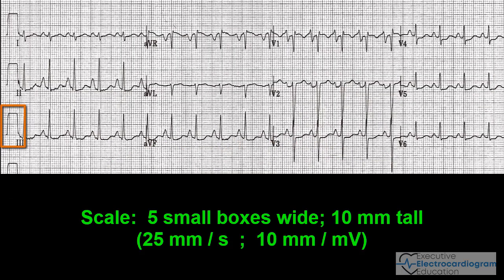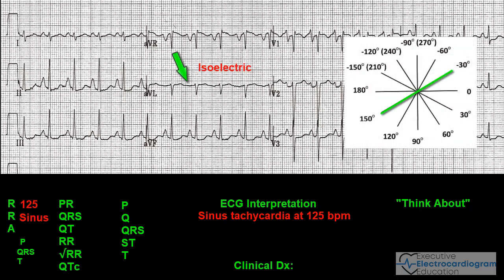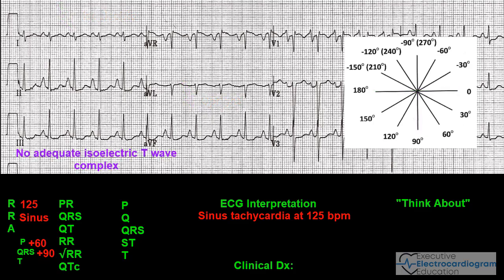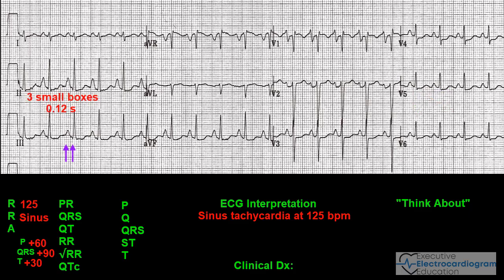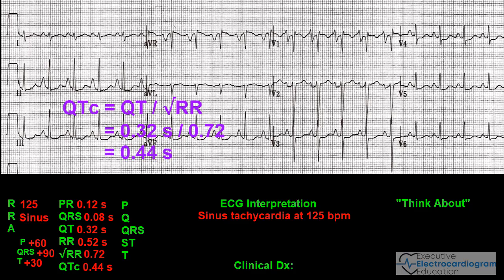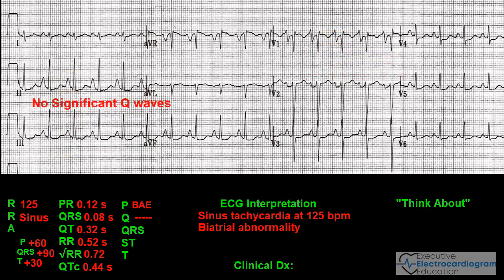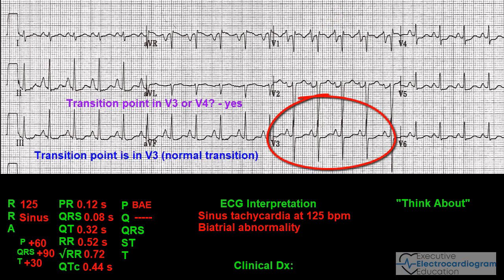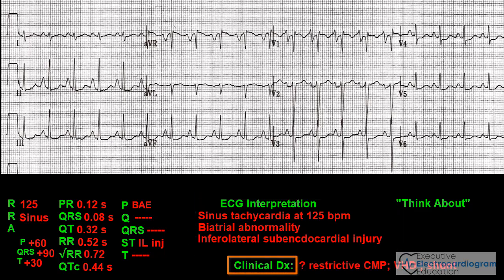Learn To Read ECGs Sample Video 2019 3001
Learn How To Master ECG Interpretation.

This is an online ECG Video Course that is made up of more than 8 hours of video content. Executive Electrocardiogram Education (EEE) Is The Last Course You'll Ever Need To Learn To Read ECGs.